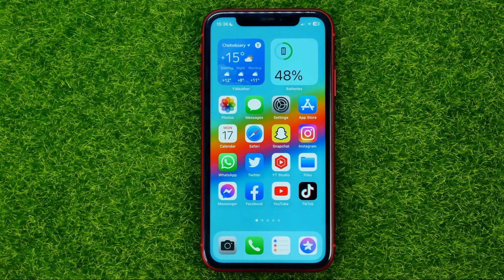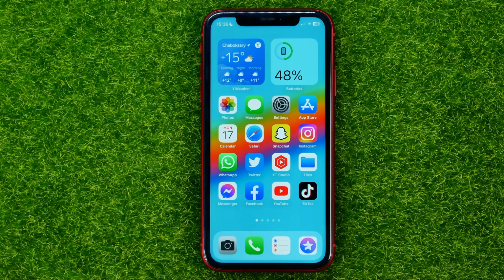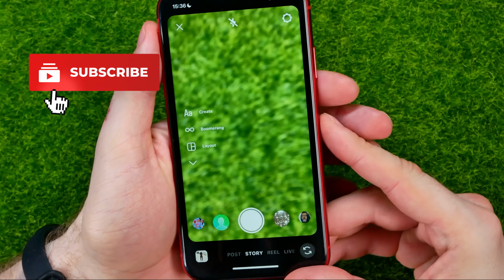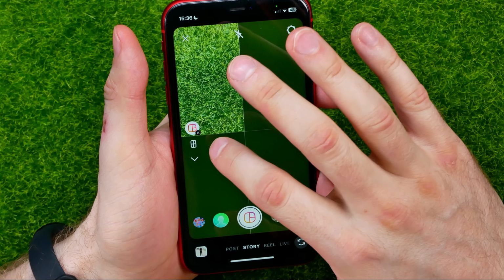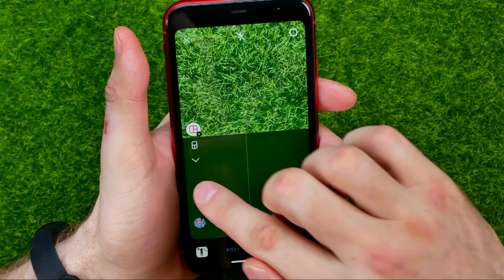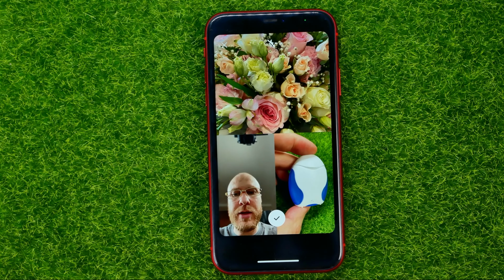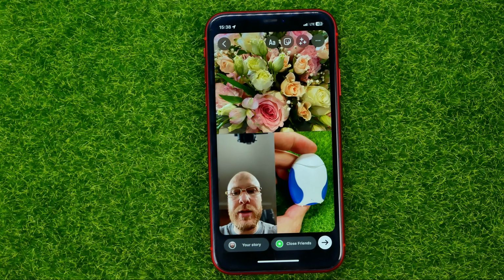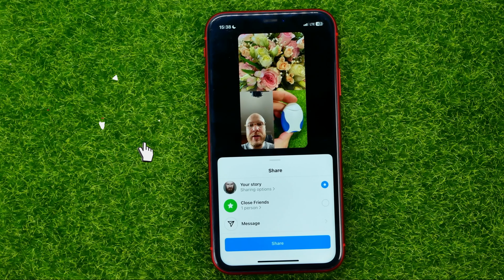How to Make a Collage on Instagram Story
If you are looking for a video about how to make a collage on instagram story, here it is!
In this video I will show you how to add multiple photos in instagram story. Be sure to watch the video to the very end.
You will learn how to add multiple photos in one instagram story. That's easy and simple to do from your phone.

00:00 - Intro
00:24 - How to make a collage on instagram story